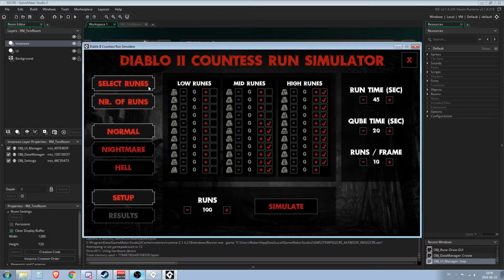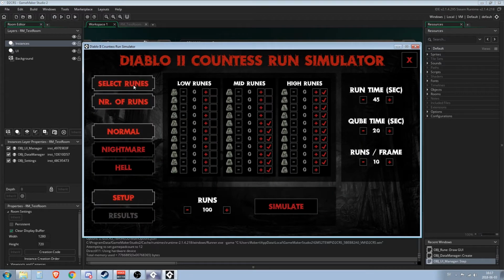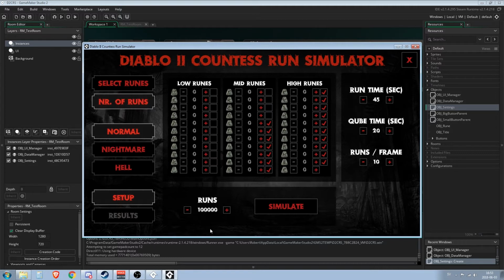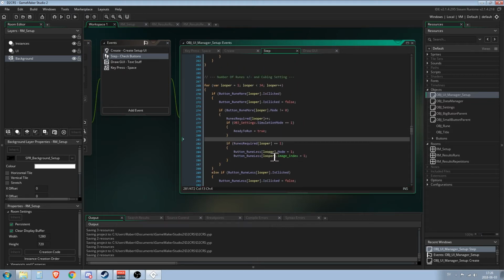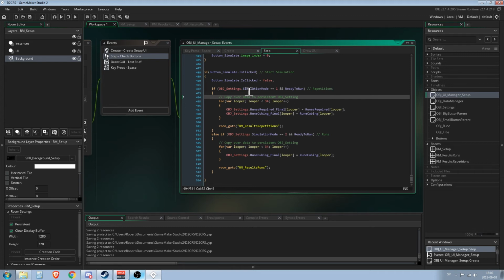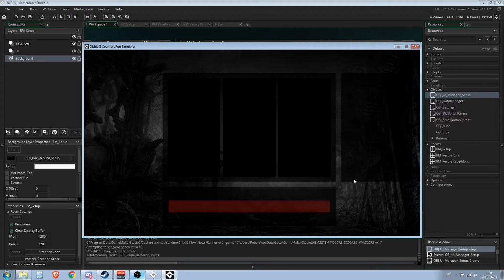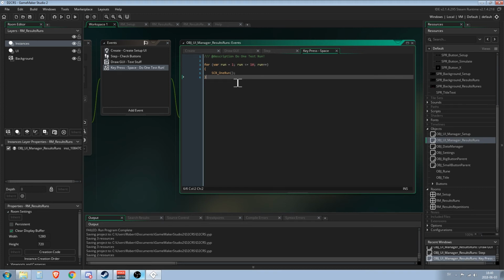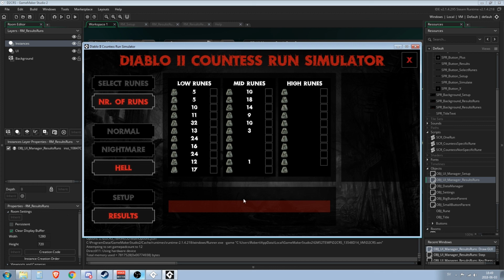Making Of A Countess Run Simulator Ep.11 (Setup to Results)